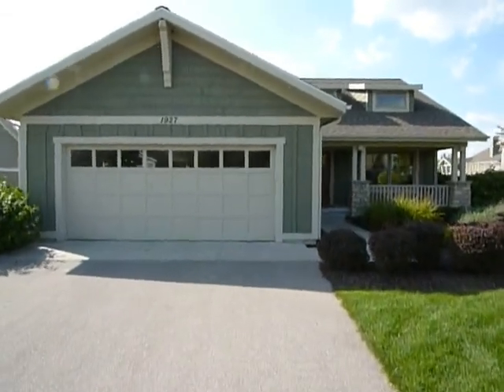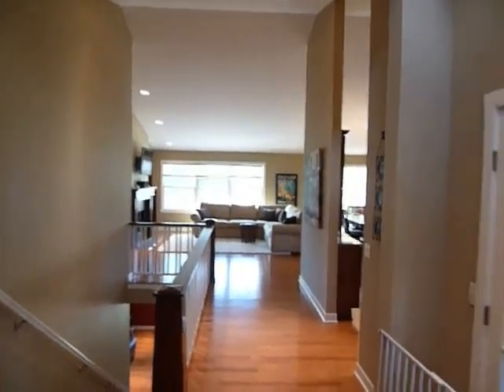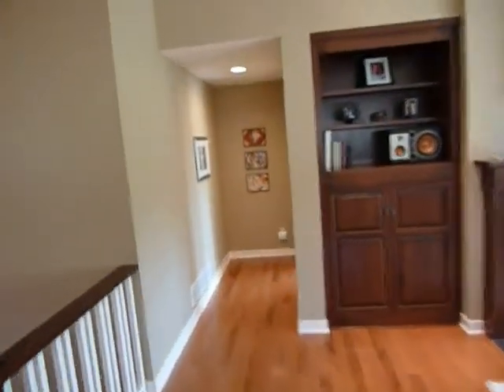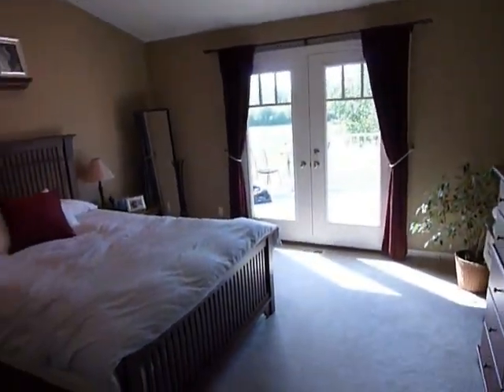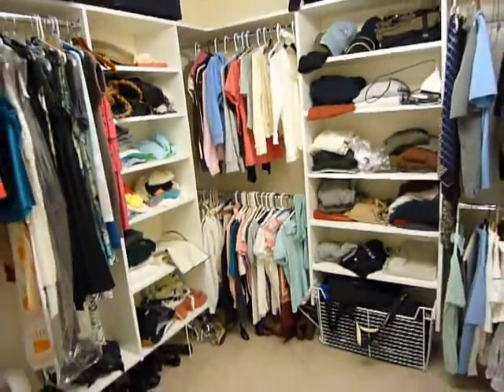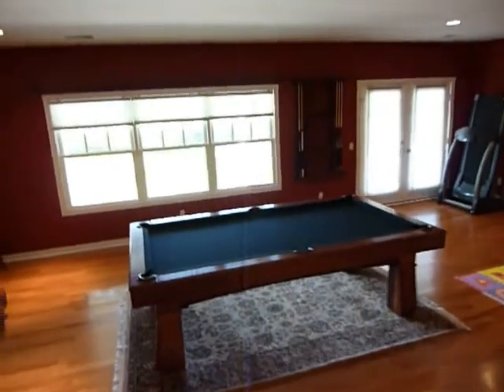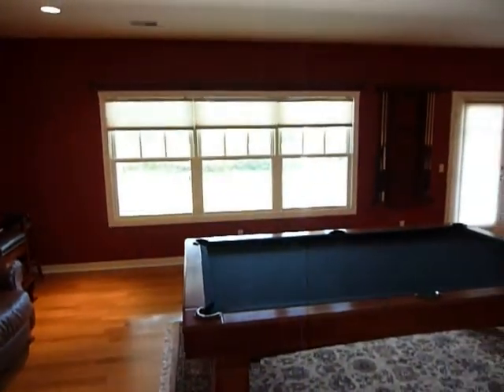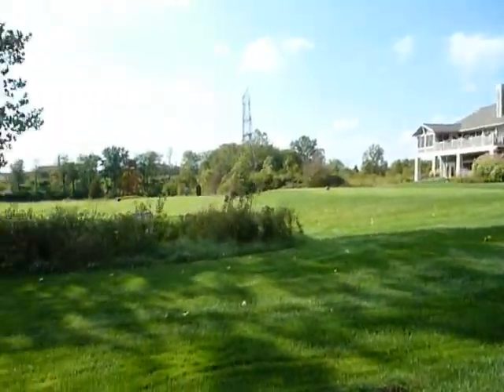Sold Watermark CC Condo Tour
Sold  Condo on Watermark Country Club in Grand Rapids MI